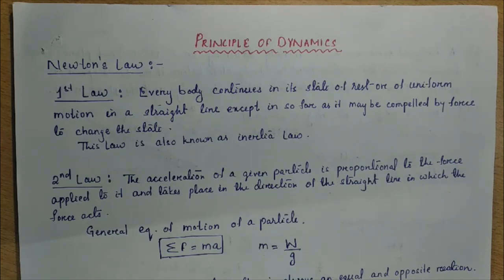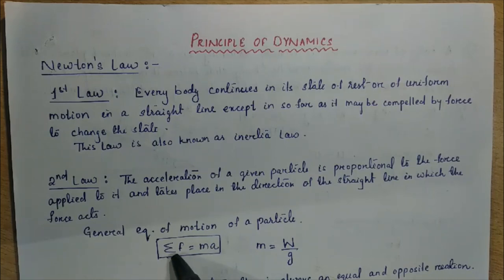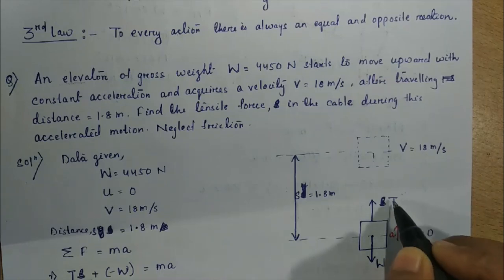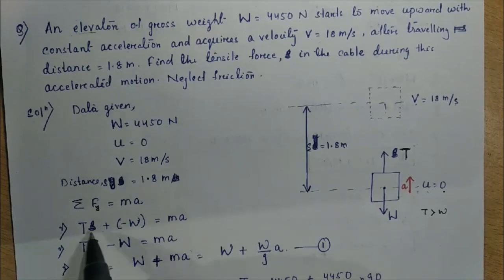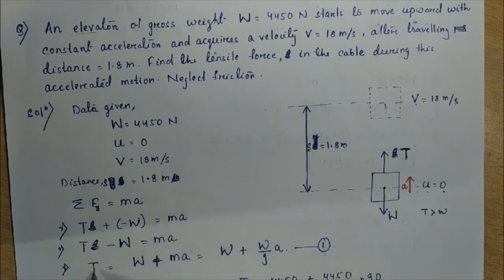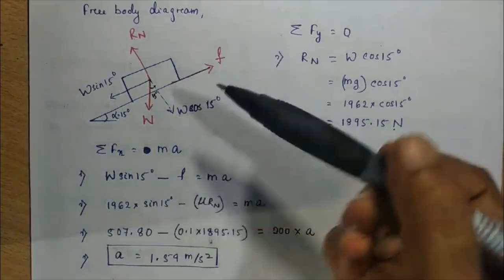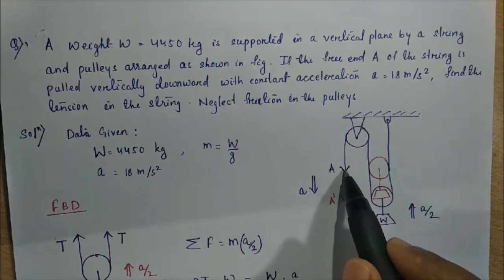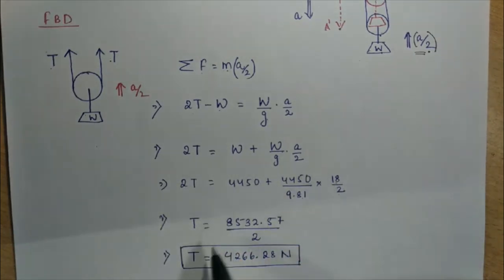PRINCIPLE OF DYNAMICS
Kinetics ; First , Second and Third Newtons Laws of motion ; Equation of motion ; Equation of Force ; Numericals.